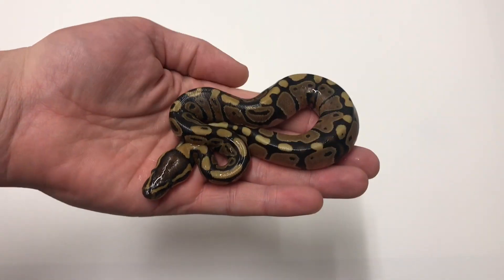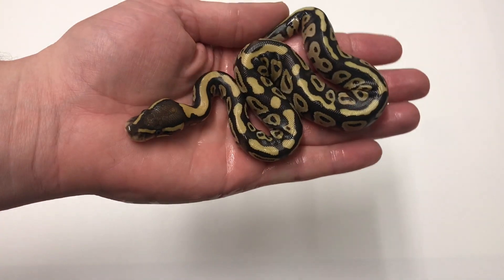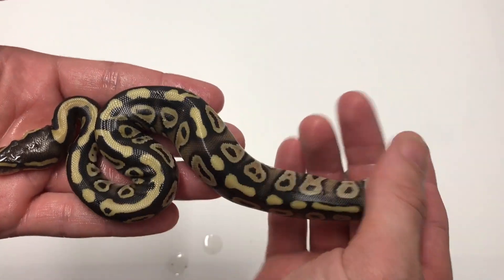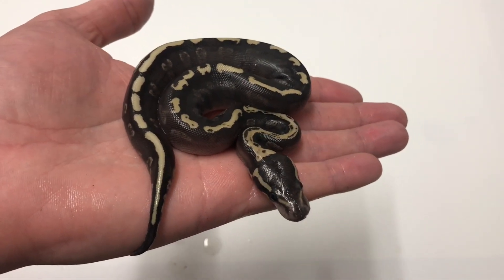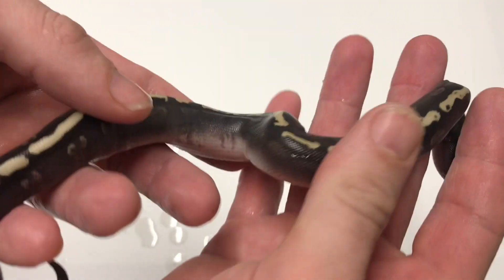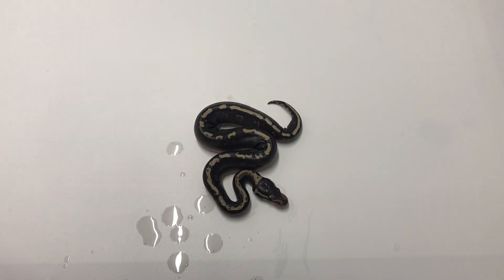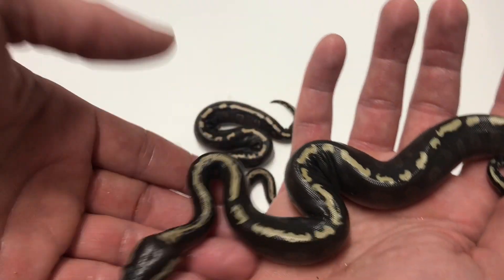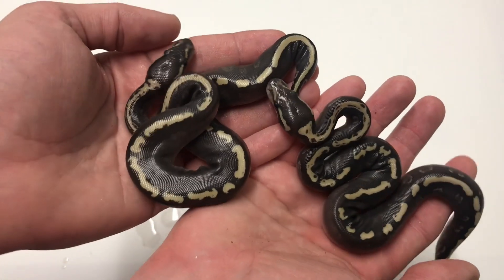Ghi X Mojave Clean Up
This is the pre shed clean up video from our Ghi x Mojave clutch.

this video was filmed with an iPhone 7 plus